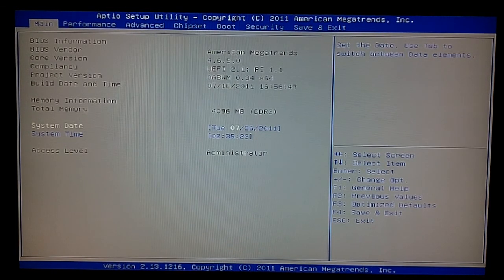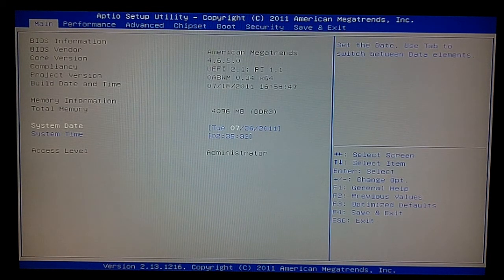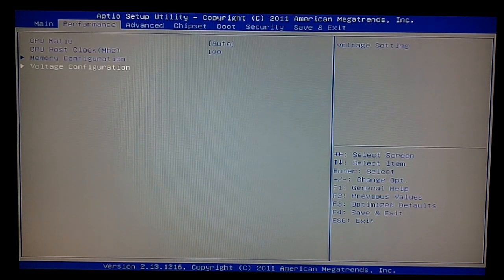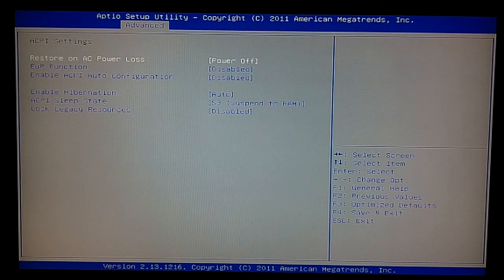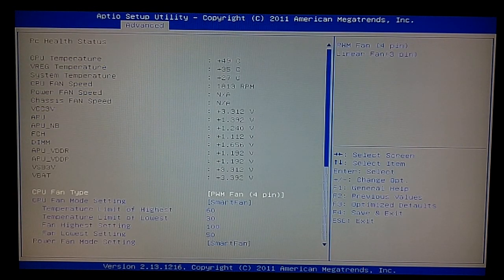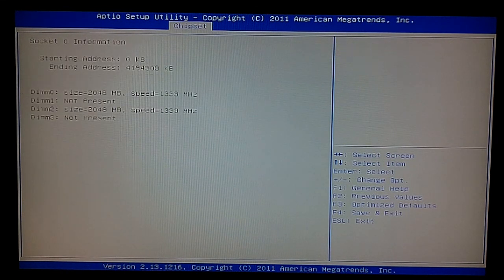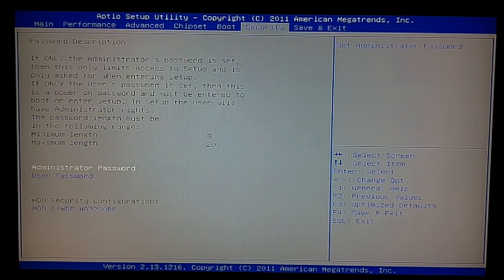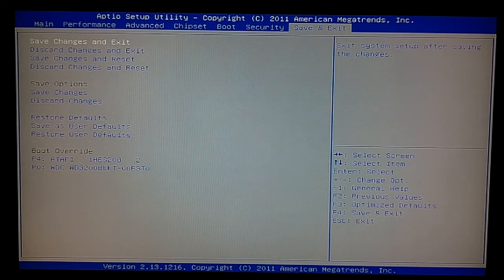Sapphire Pure Platinum A75 BIOS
Video of the UEFI BIOS on the Sapphire Pure Platinum A75